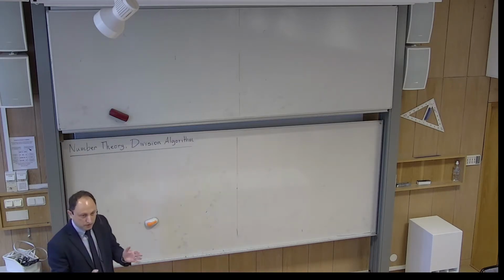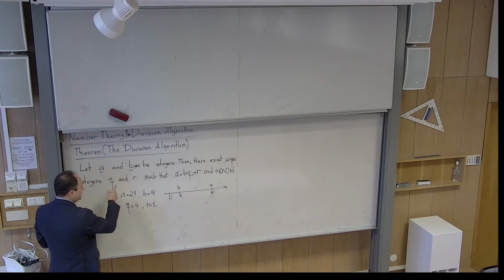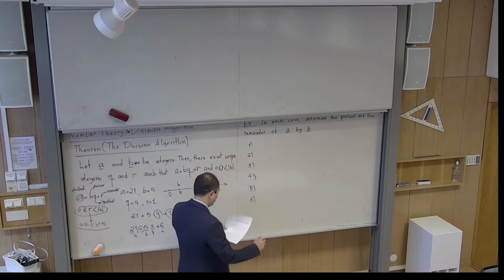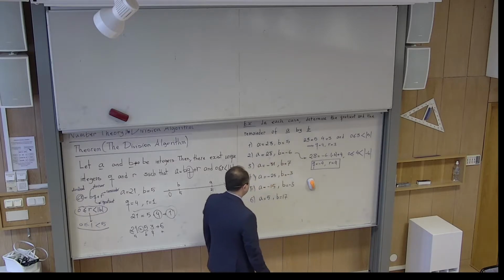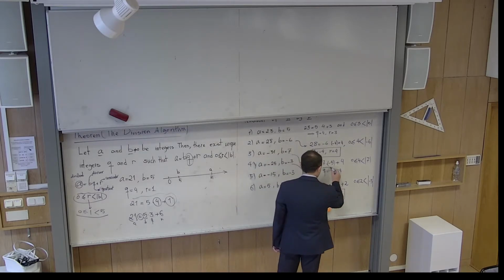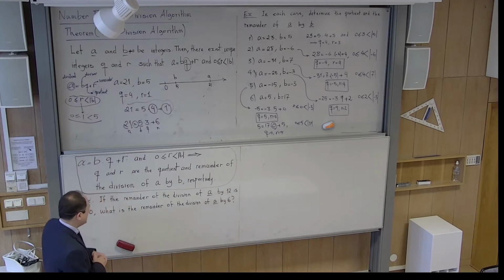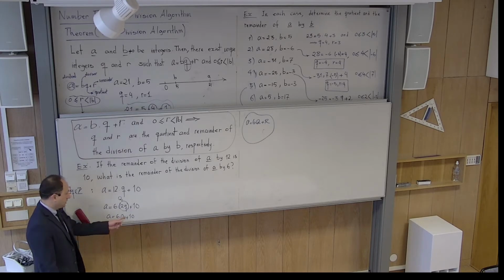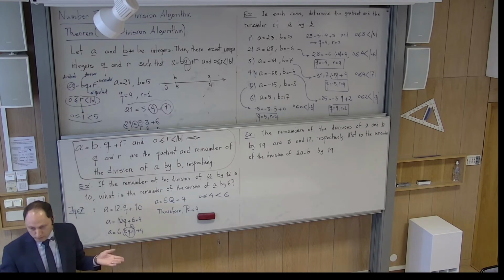Matematik 5, Number Theory, The Division Algorithm, Part 1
In this video, I introduce the theorem of Division Algorithm and present a number of examples.